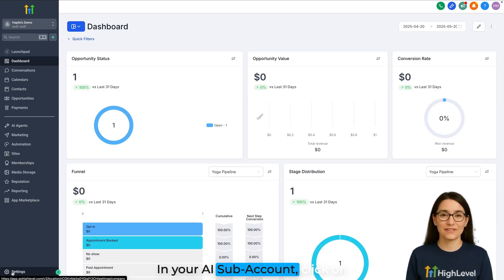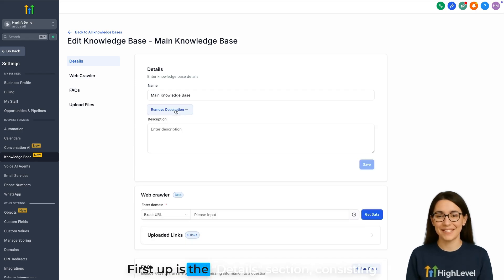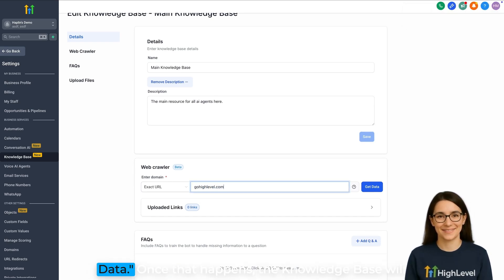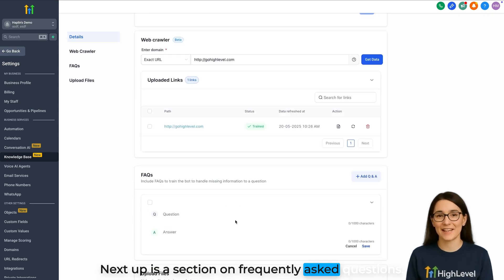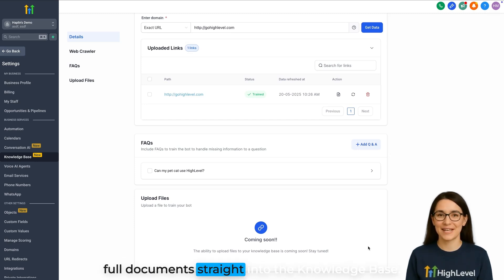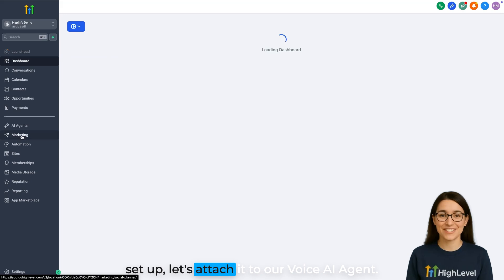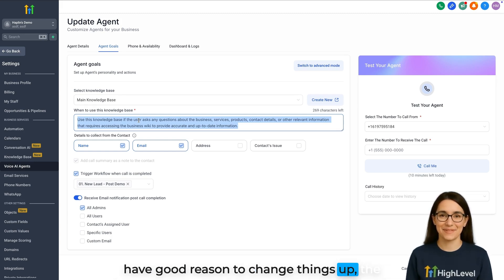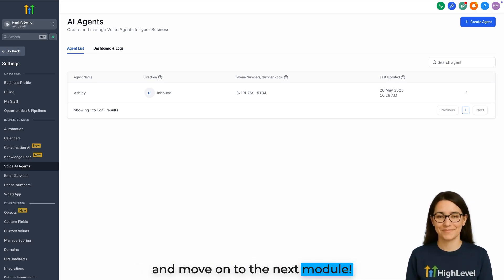AI Knowledge Base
Not a HighLevel User? Start your free 14-day trial now and unlock ALL the tools, templates, and resources designed to help you unleash the full power of HighLevel